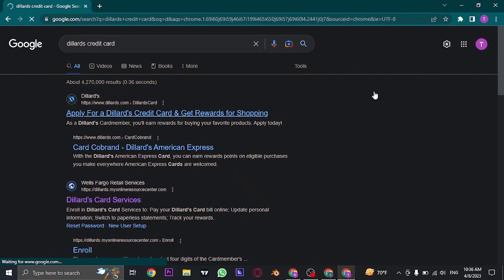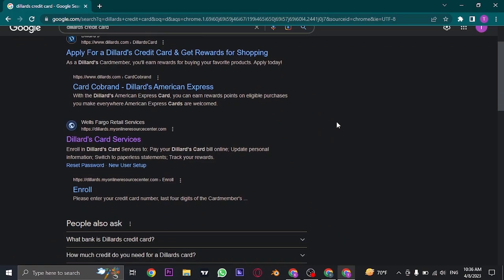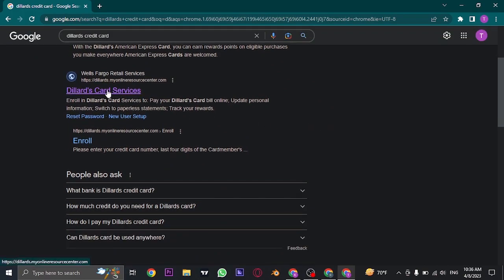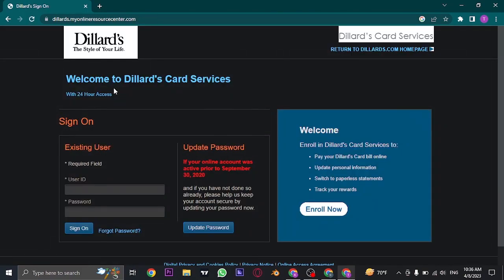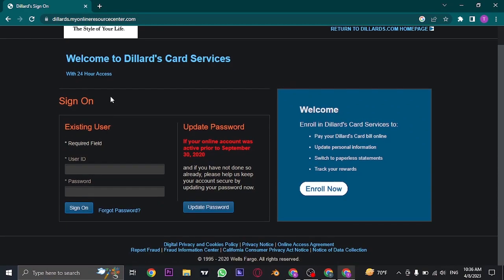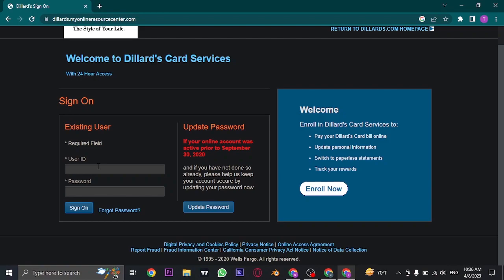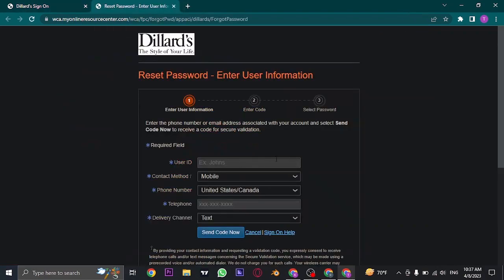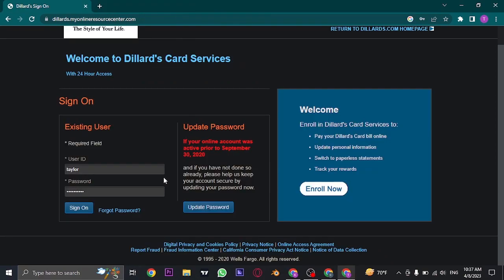Dillards Credit Card Login (2023) | How To Sign In Dillards Credit Card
This video walks you through the step by step process of how to login to dillards credit card account. Watch the video till the end and learn the steps in detail on how to sign into dillards credit card or dillards.com login.